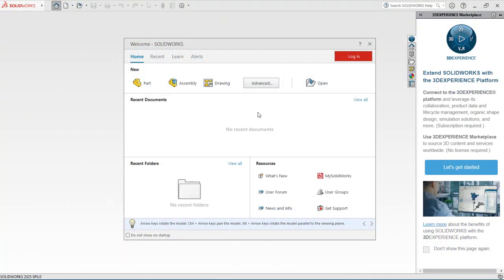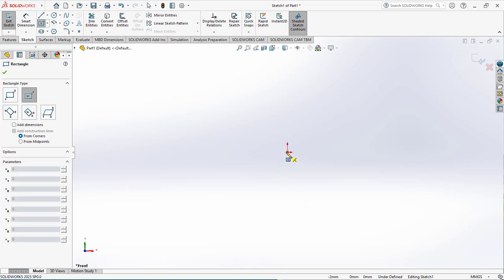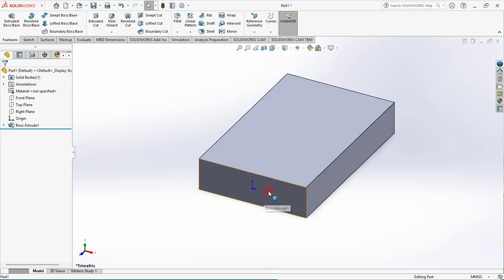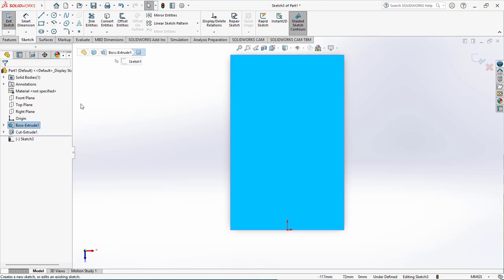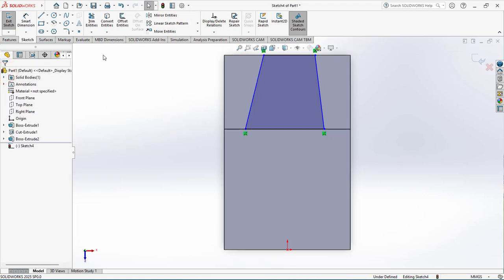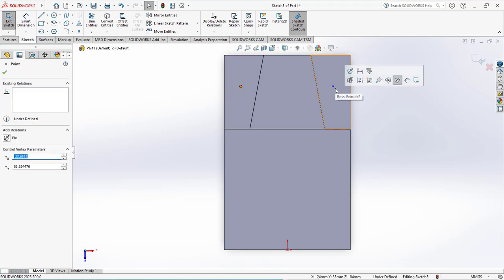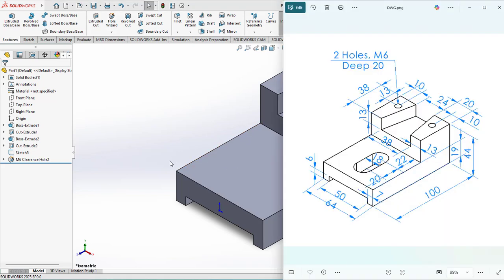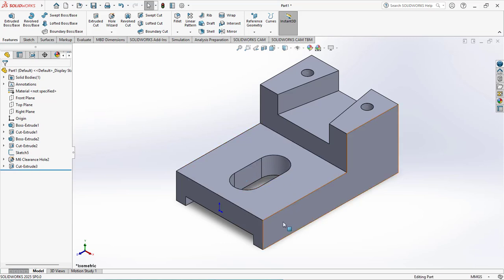SolidWorks Beginner Series | Practice Exercise #3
Welcome back to our SolidWorks Beginner Series! 👋
In this video, we’ll complete Practice Exercise 3, a detailed step-by-step 3D modeling tutorial perfect for beginners who want to improve their SolidWorks skills.
We’ll start from scratch — setting units, creating the base feature, adding extrusions, applying precise dimensions, and finishing with hole and slot features.
By the end of this exercise, you’ll understand how to build clean, accurate 3D models using SolidWorks core tools.

What you’ll learn:
✅ How to set up a new part file in SolidWorks
✅ Creating fully defined sketches
✅ Using Extruded Boss/Base and Extruded Cut features
✅ Adding holes with the Hole Wizard
✅ Creating slots and trapezoidal cuts
✅ Applying dimensions for accuracy

This video is part of our SolidWorks Beginner Series, where we upload regular tutorials, practice models, and CAD tips to help you learn faster and design better.
Have any questions about this model or SolidWorks in general? Drop them in the comments — we’ll be glad to help!

🎥 More CAD Tutorials:
And more you can see when you visit on our channel.